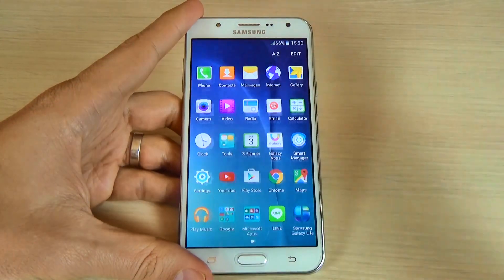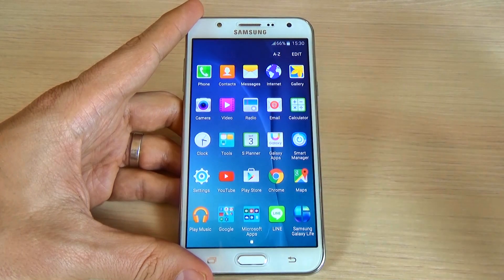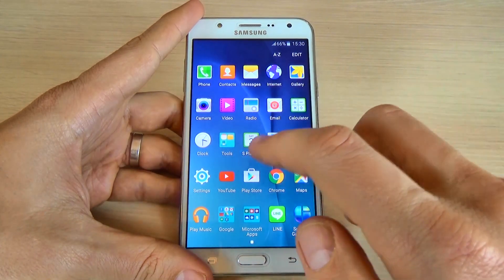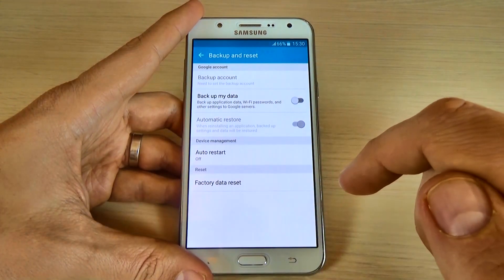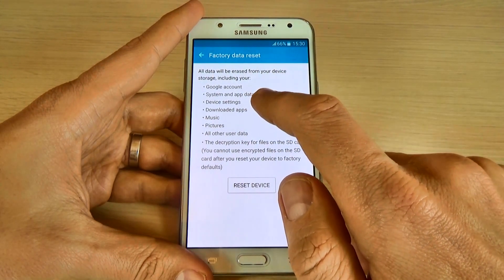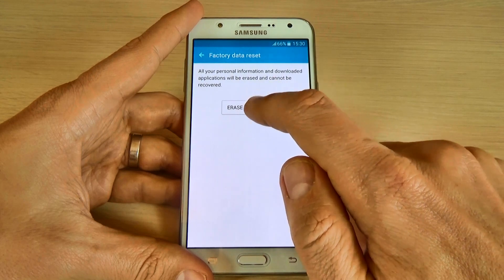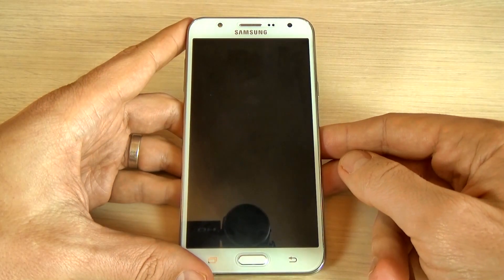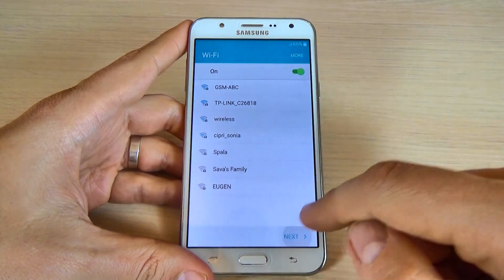Samsung Galaxy J7 - How to reset to factory settings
In this tutorial I will show you how to reset to factory settings Samsung Galaxy J7 J700F (Android 5.1.1).You can use this operation to fix issues like freezing, running slow, to remove a file or virus or to clear the memory space.
This method, also, should work for:J700M (LATAM); J700H with no LTE (South Africa, Pakistan, Vietnam)

PLEASE READ
If you reset your phone, all your data may be lost, so it's good to do a full backup before!